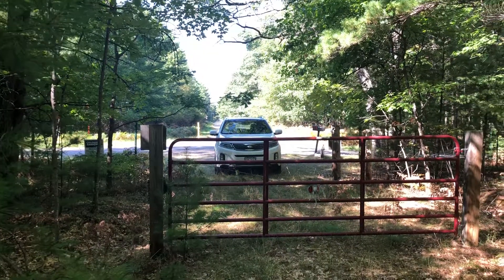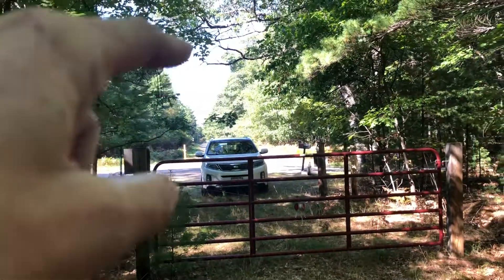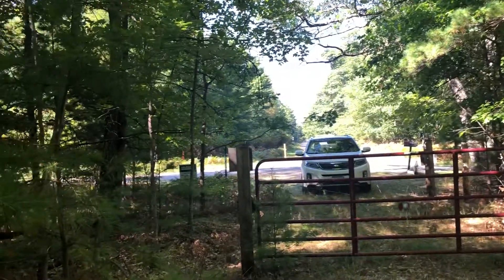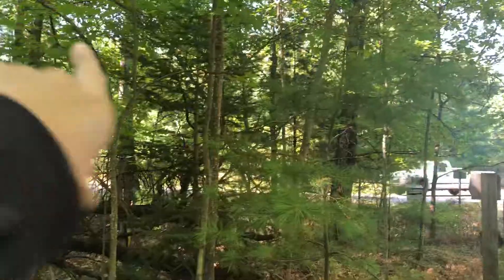Tyson Rd 1